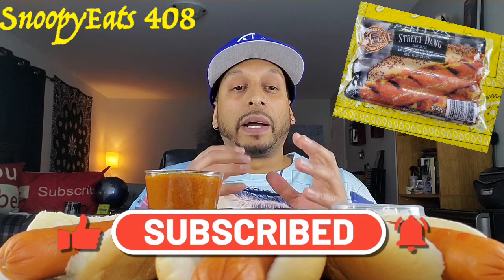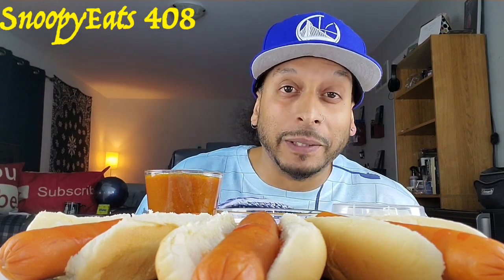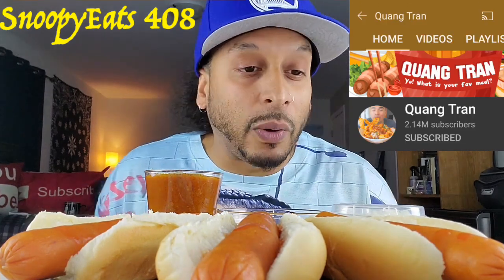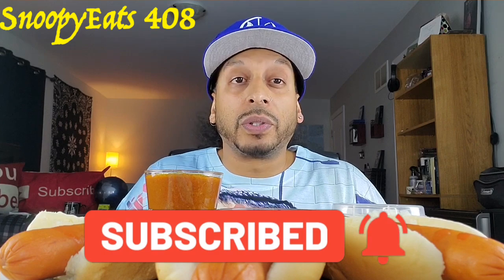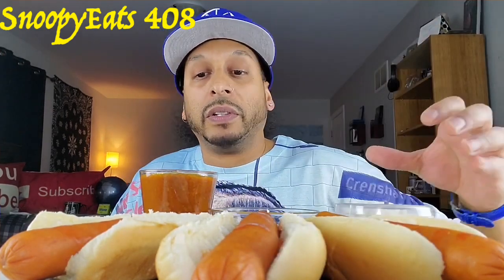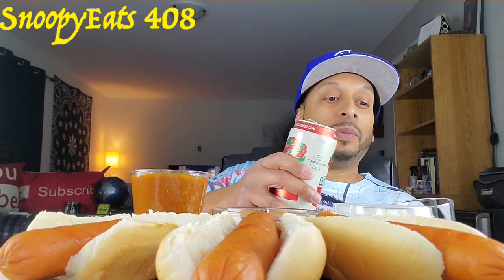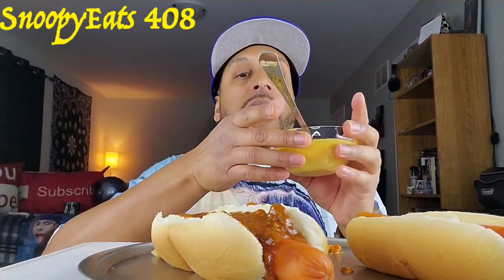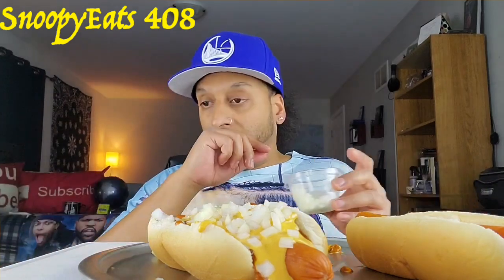Loaded Chili Cheese Hot Dogs Mubakng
Hi Gang and Angelz,

To order of Candles and Sage, please check out HigerVibrations

Intro Created by Antionne Ball | Motifbeatz
ww.SoundClick.com/MotifBeatz
Instragram Motifeatz